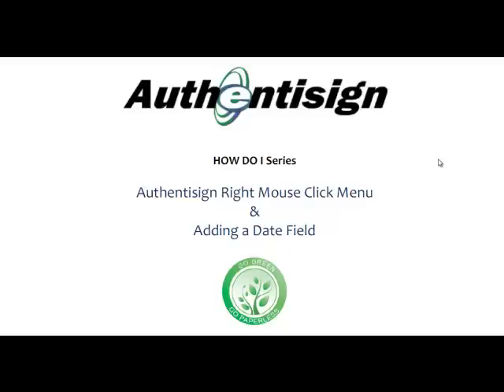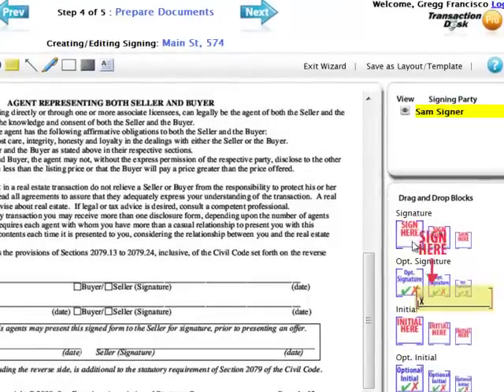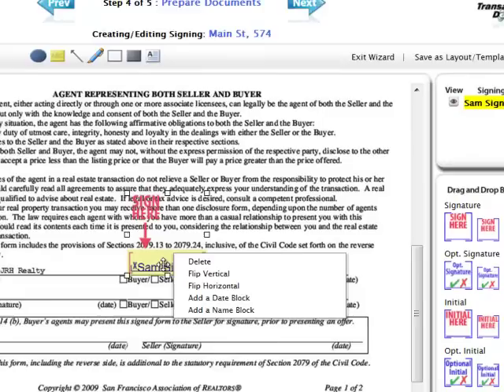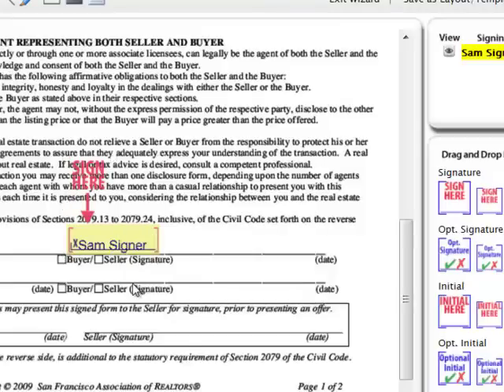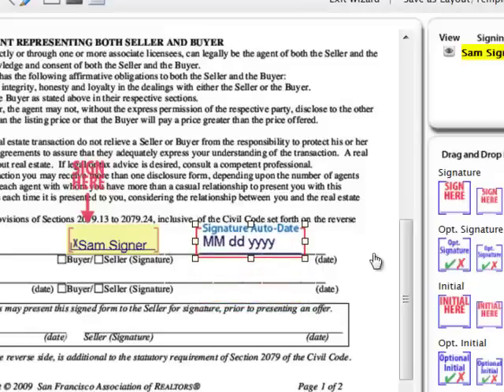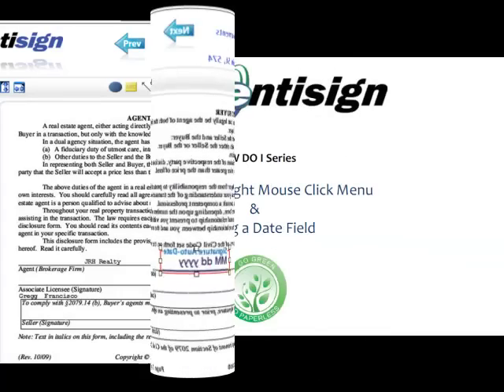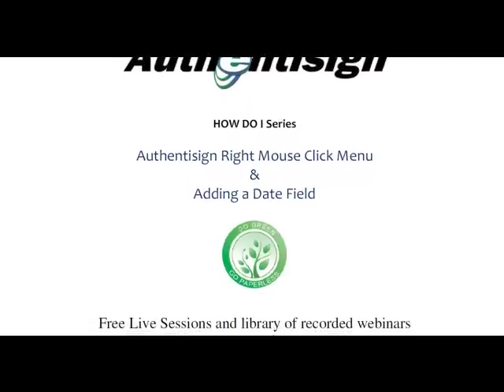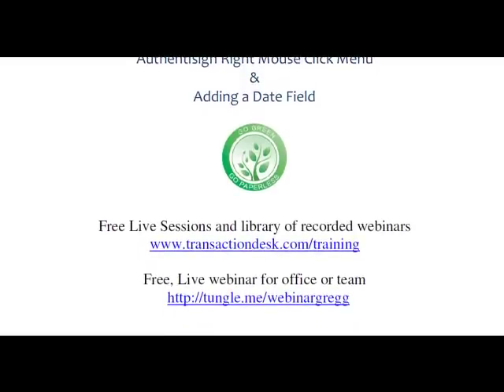Authentisign Right Mouse Click Formatting Menu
P.C users, Click the Signature and Initial Blocks with the Right Mouse Button to open formatting for:  Date Stamp, Name Stamp or to Delete the Block!

Mac users, simply 'Double Click'